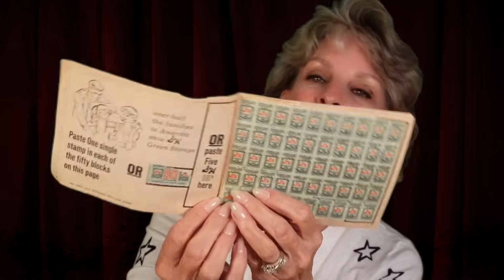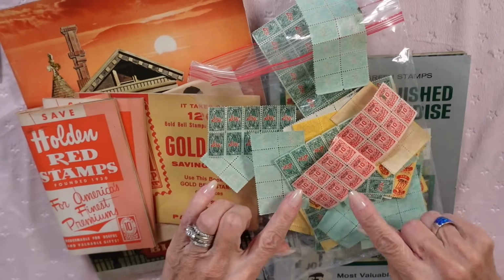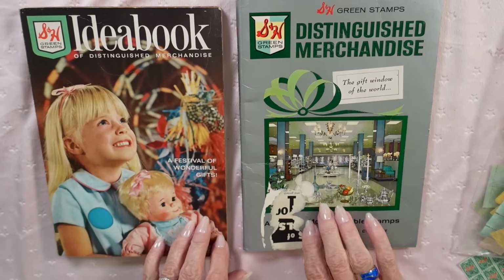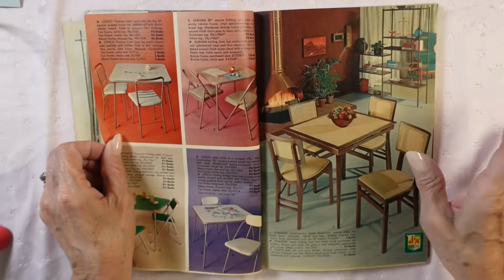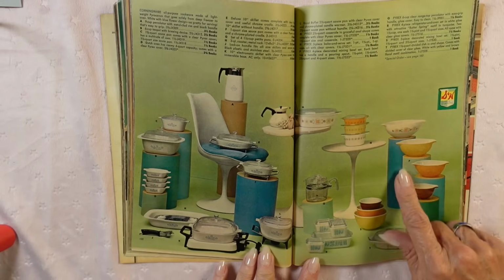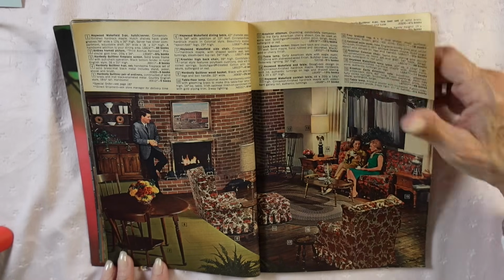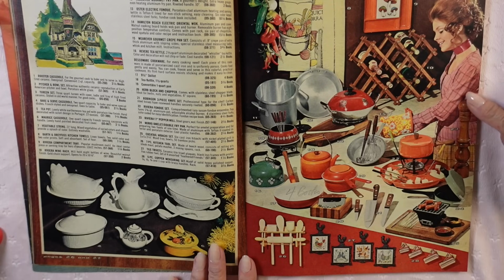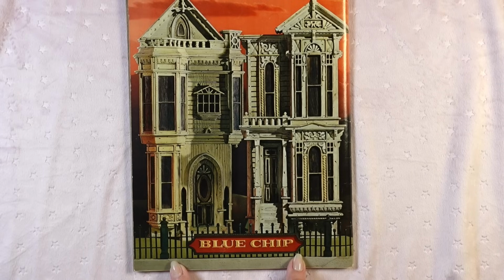A SUPER BLAST TO THE PAST W S&H GREEN & BLUE CHIP STAMPS! Looking thru the catalogs from the 1960s!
When I was a young girl, my family collected S&H Green Stamps as well as Blue Chip Stamps whenever we shopped. We couldn't wait to fill up the books and redeem them for cool things from the catalogs!

Take a look at this blast to the past with me, showing you what was available for us to dream about getting!

Hugs from me to you!

Very warmly,

Jeannie